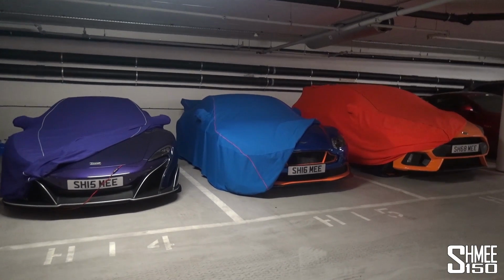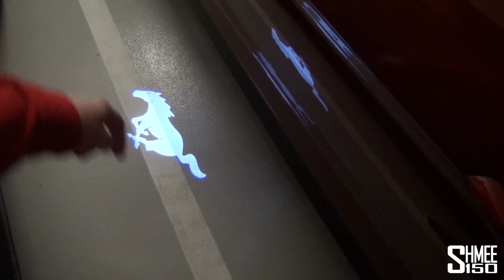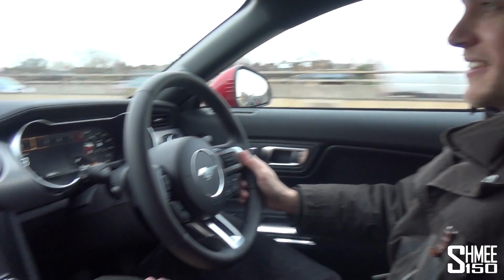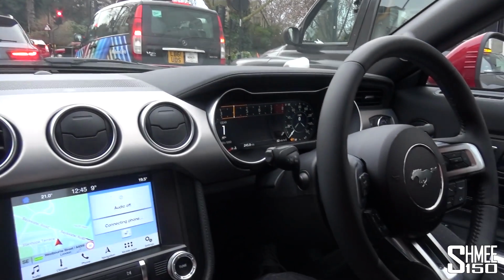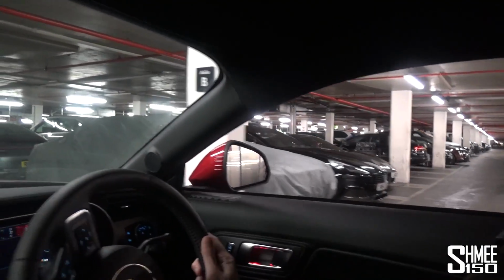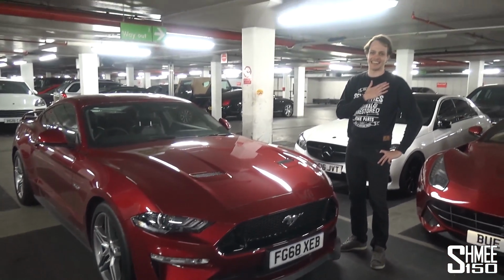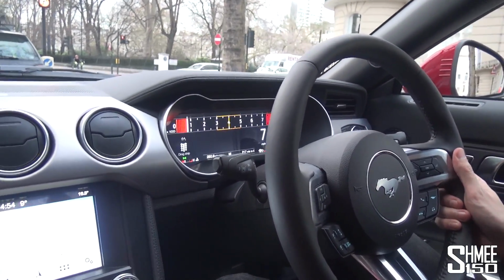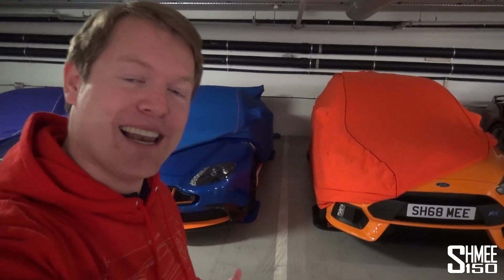FORD FEVER! The New Mustang and News on My Ford GT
The big question, when does my new Ford GT arrive?! As we take BenzeneBen's brand new Mustang GT out for a drive I get some news as to when to finally expect delivery! It also has to be said, a huge congrats to Benzene on his fantastic new car.

The Ford GT has been a bit of an unknown recently with many of you asking me when it's due for delivery having originally thought it might be here in November. However with getting it shipped over, prepared and registered in the UK there have been a number of hold ups along the way, but it looks like the delivery is now in sight. From what I know, it really looks like the car is going to be here before the end of the year, fingers crossed just in time to be a nice Christmas present!

In the mean time though, after touching on the spec over a year ago, BenzeneBen has now taken delivery of his brand new Ford Mustang GT with the 5.0 V8 which has been sitting tight inside the garage alongside my cars. We met up to go out for a drive in the car and get it cleaned up after Benzene had parked it up outside and birds did their thing... It has to be said, it's a lot of car for the money in terms of sound, performance and technology!

Don't forget to give Benzene a follow if you aren't already

To fill the gap before the new Ford GT arrives, the GT Heritage hoodie (as I'm wearing in the video) and t-shirt have been added to the Shmee shop and you can find them